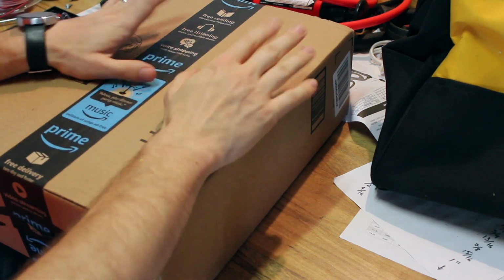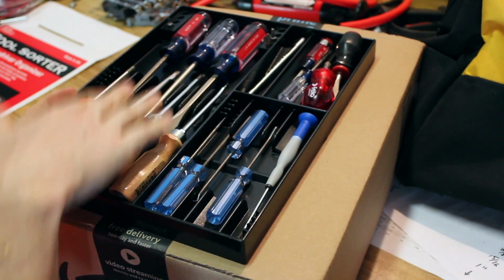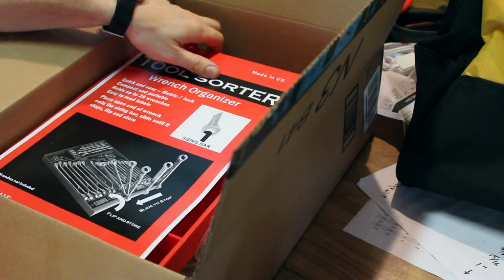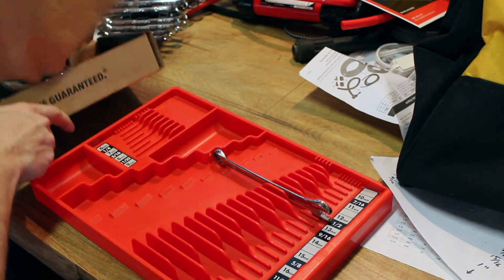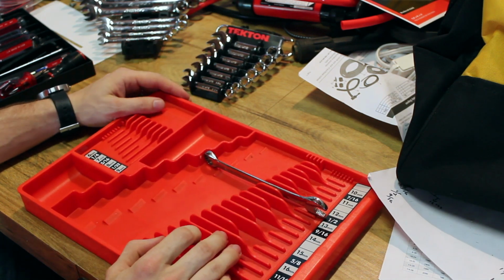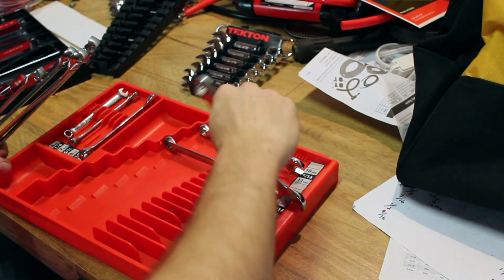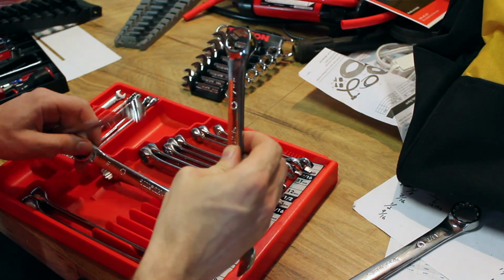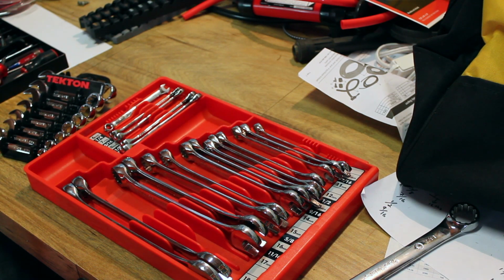Another Amazon Tool Haul | Wrenches and Organizing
I liked my screwdriver organizer enough to pick up the wrench organizer as well...and then decided to fill out my wrench collection a bit while I was at it.

Screwdriver Organizer
Wrench Organizer
Tekton Stubby Wrenches